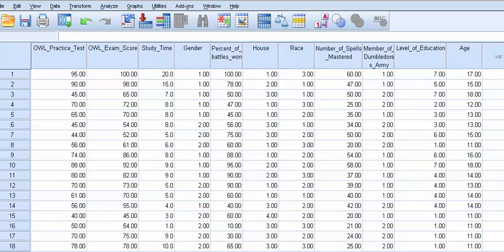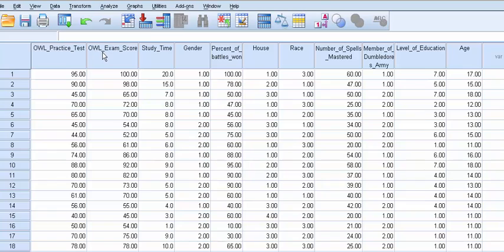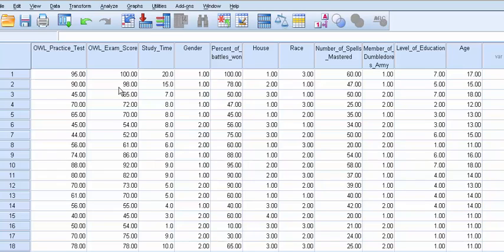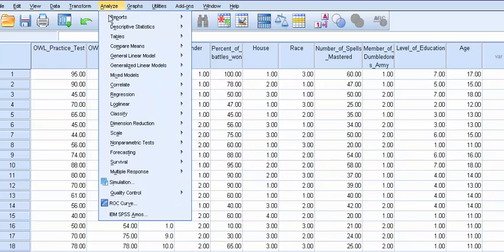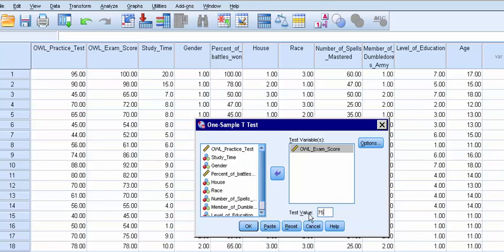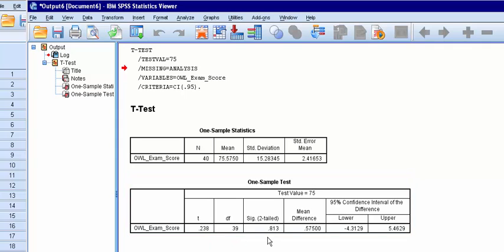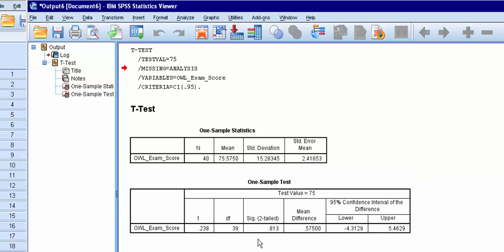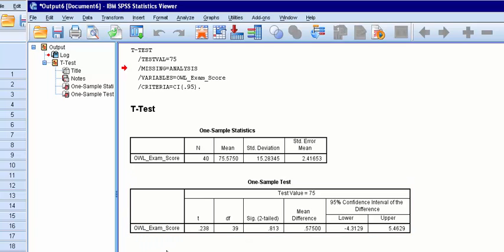SPSS tutorial: One sample t test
Using a Harry Potter theme, I run a one sample t-test to compare the OWL scores to an expected population average of 75%. I show the steps to run the test as well as a short interpretation of the results.
**Note: In SPSS you can interpret a p-value (sig)  of .000 as p _ .001.